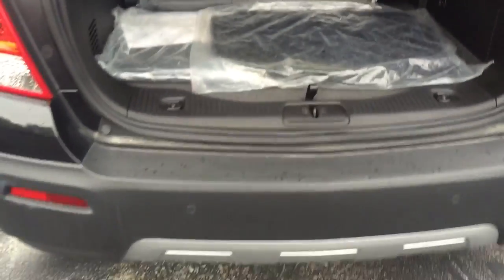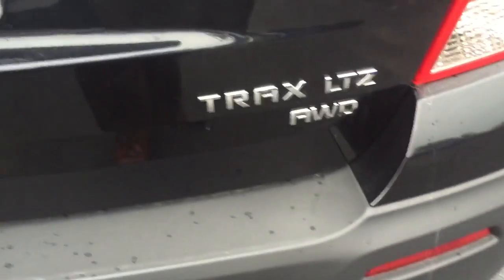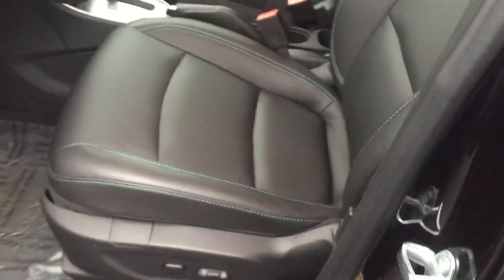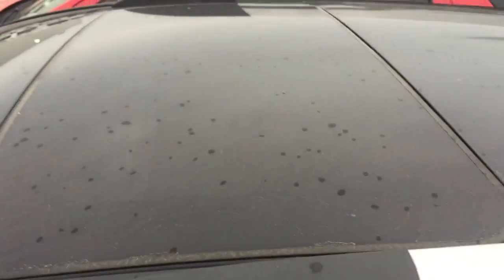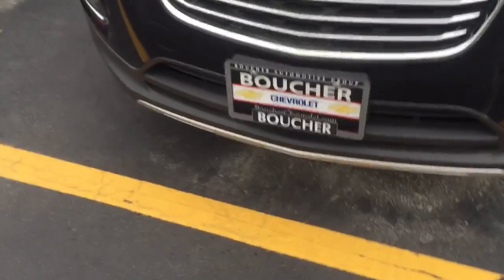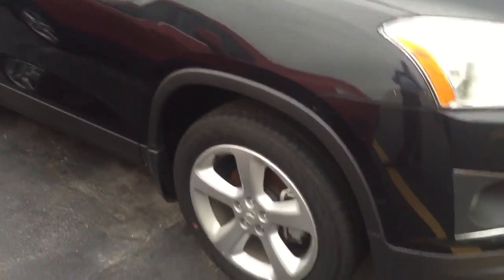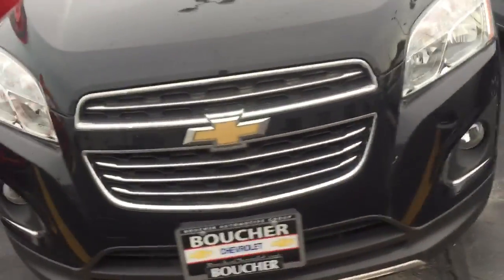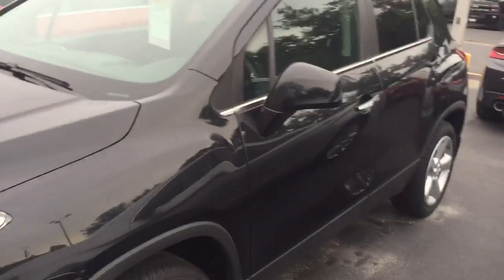2016 Trax video from Boucher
2016 video from Dave Allard